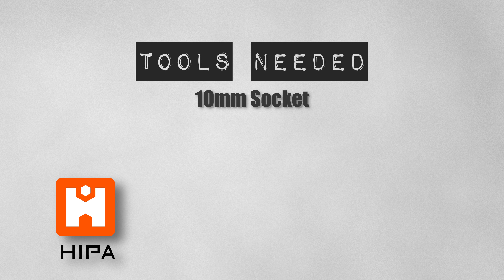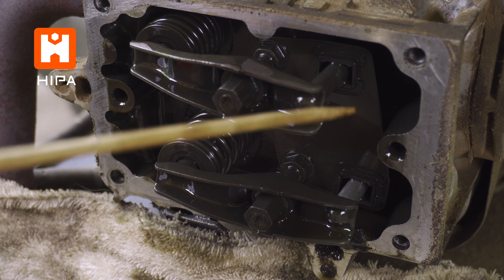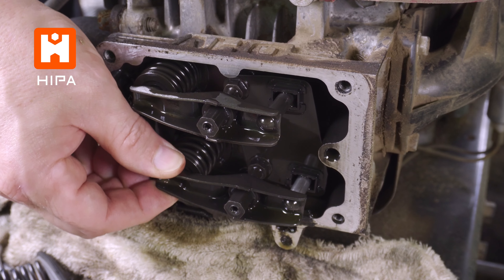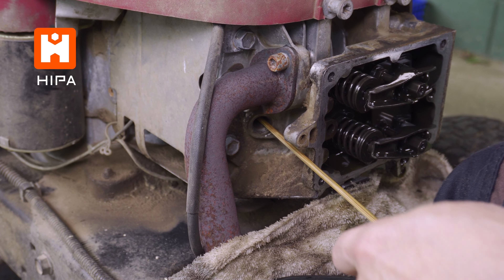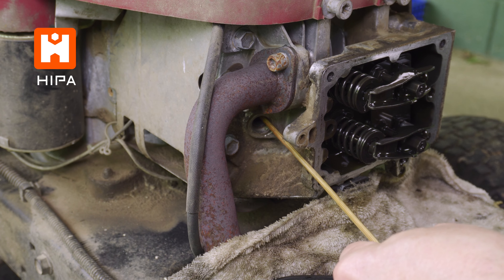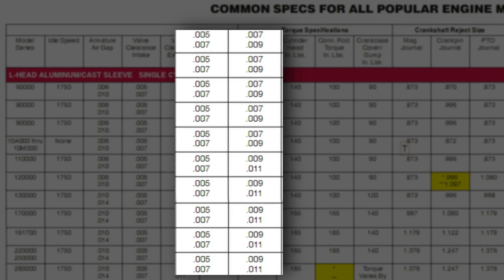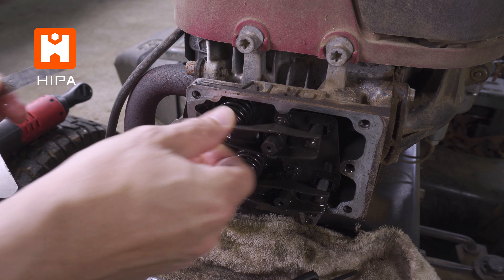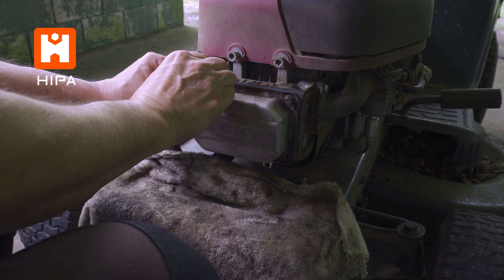Do this once a season! Briggs and Stratton Valve Adjustment Made Easy!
Adjusting the valve lash on your Briggs and Stratton powered machines is an easy DIY job that can save you money down the road and keep your machine running its best for years to come.

Hipa store is committed to providing help for the DIY lawn and garden enthusiast.

Time stamps
00:00 Intro
00:15 Tools needed
00:51 Overview
01:34 Positioning the valve
02:37 Adjusting
04:23 Thanks for watching!

03:36 Thanks for watching!

Hipa store specializes in designing high-quality aftermarket parts for small machines commonly used in lawn & garden equipment like lawn mowers, chainsaws, trimmers, generators, & leaf blowers. Since 2012, we have been providing reliable solutions to common engine issues with billions of parts manufactured worldwide. Hipastore includes all the necessary components required to resolve problems like starting & leaking at a fraction of the cost of OEM parts. Wide selection of parts, including carburetors, air filters, spark plugs, saw chains, fuel lines/ filters, & more.